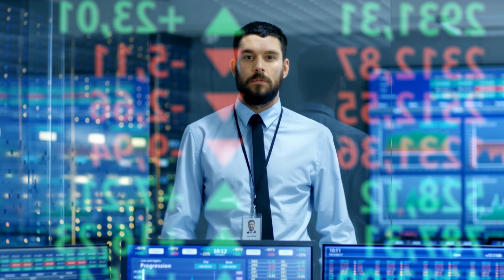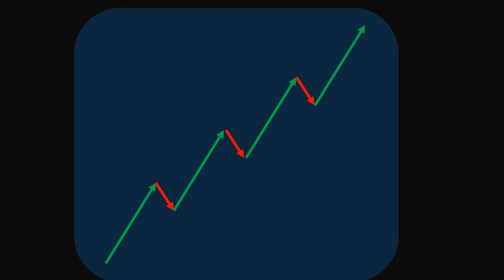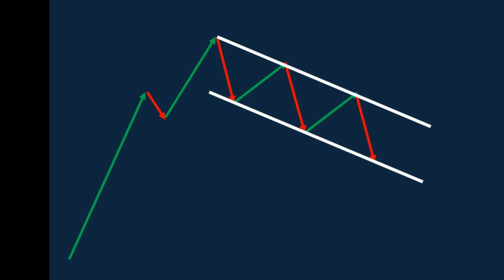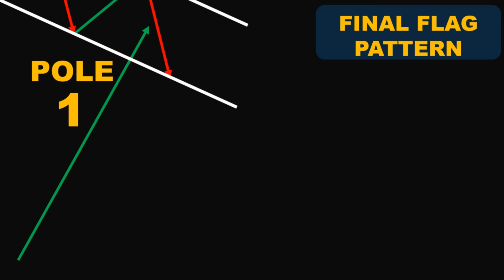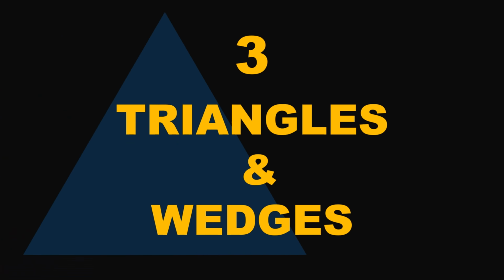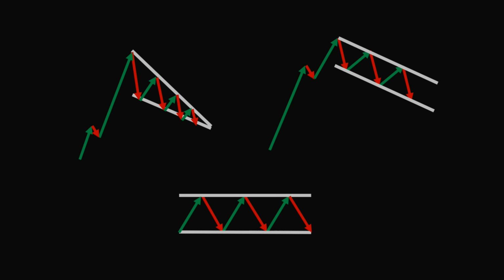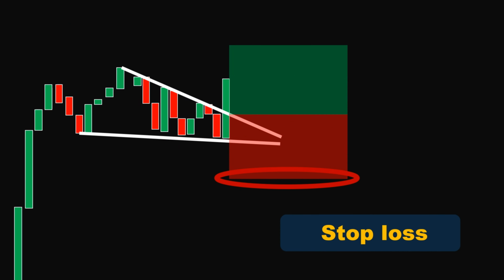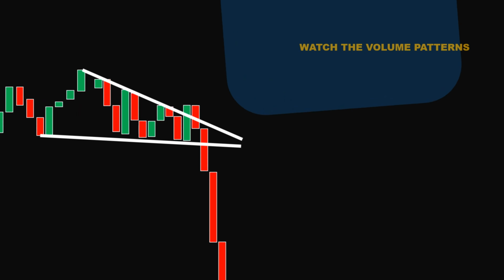Simple Price Action : Best Price Action Trading Pattern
If you're looking for the best price action trading strategy, then mastering classic patterns in price action is essential. In this video, we'll cover channels and various kinds of them such as wedges and final flag patterns in price action learning.

In this video, we'll explore two essential trading patterns: wedges and final flag patterns. We'll explain what each pattern is and how to identify them on a price chart.
In this session we will reveal the secrets behind classical patterns and also, we are going to show you how to avoid getting caught in wrong classical patterns.
So, in this session of our free price action course, first we will explain the basic rules in a simple setup for trading the classical patterns and we will show you the back testing results.
Second, we will describe the conditions for high probability classical patterns and how to increase the win rate of your trades.

You'll learn about the different types of wedges, including ascending, descending, and symmetrical, as well as the key characteristics of a final flag pattern, such as the flagpole and the flag itself. We'll also discuss the psychology behind each pattern and why they're such powerful indicators of future price movements. By mastering these patterns, you'll be able to spot potential breakouts and reversals in the market, giving you a significant edge over other traders. Whether you're a beginner or an experienced trader, this video will provide you with valuable insights into these essential trading patterns. So don't miss out on this opportunity to take your trading to the next level!

00:00 - whats this session about?
01:19 - INTRO
01:37 -What ARE CHANNELS  ?
02:09 - HOW TO DRAW CHANNELS ?
04:01 - FINAL FLAG PATTERN
07:12 - rectangular pattern
07:47 - triangles and wedges
10:12 - trading setups
12:20 -FALSE BREAKOUTS